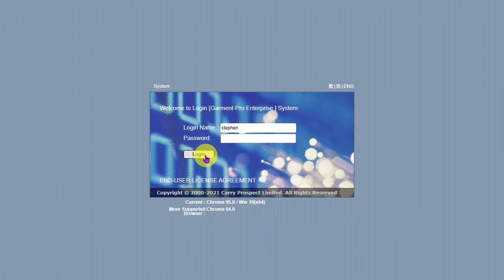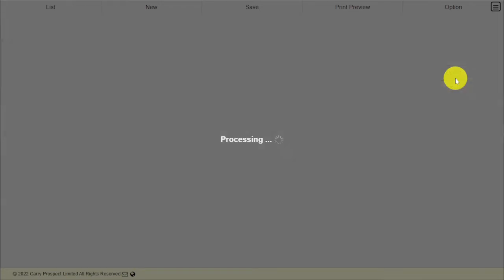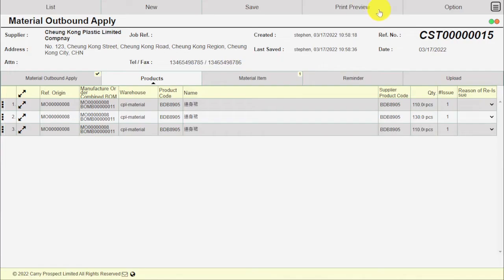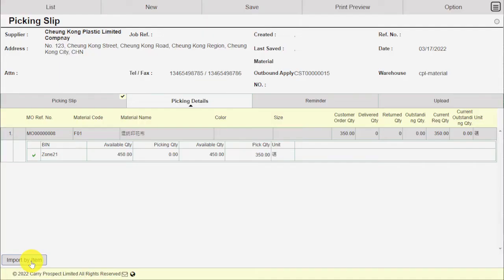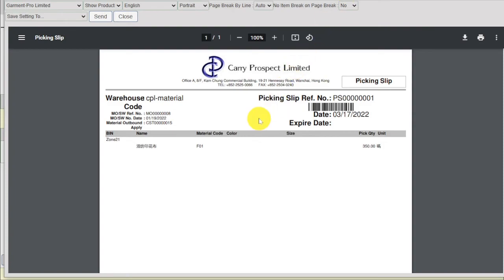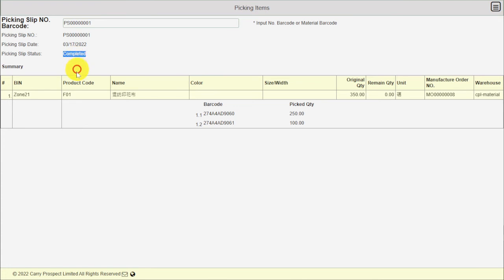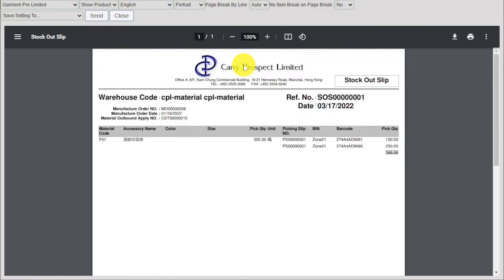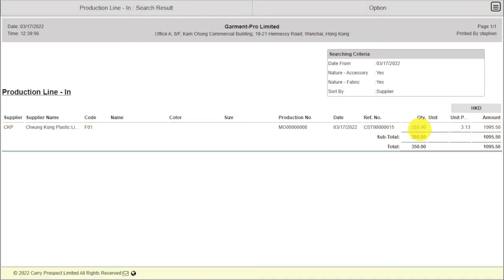[Garment - Pro ERP] - Production Material Request 生產物料申請 (中英字幕)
The production material request is a document containing all the warehouse-relevant data for a manufacturing order (a manufacturing order or production order).
Use the production material request for planning and monitoring the supply of products to production, and for the consumption of products by production, using advanced production integration.

生產物料請求是包含製造訂單（製造訂單或生產訂單）的所有倉庫相關數據的文檔。
使用生產物料請求來計劃和監控產品的生產供應，以及生產對產品的消耗，使用先進的生產集成。